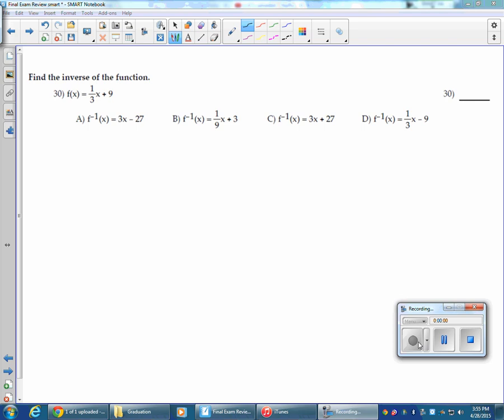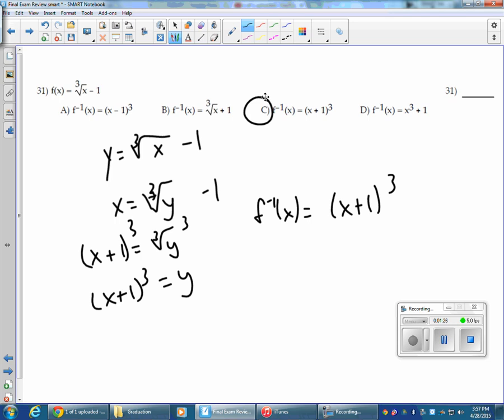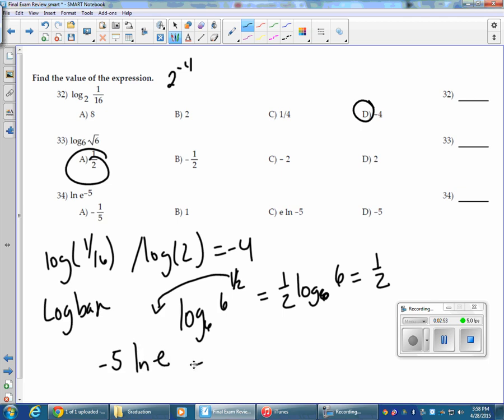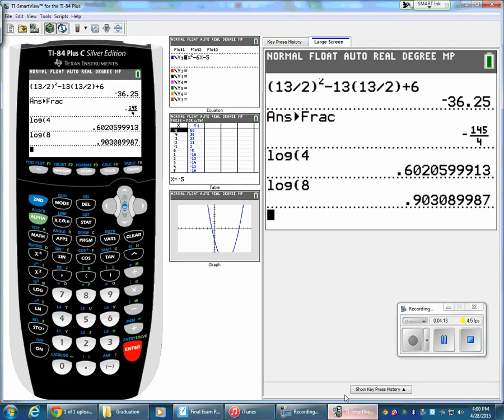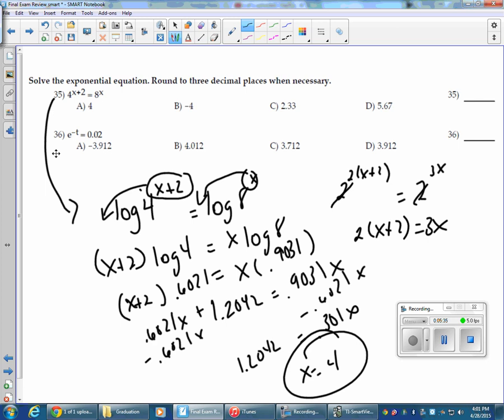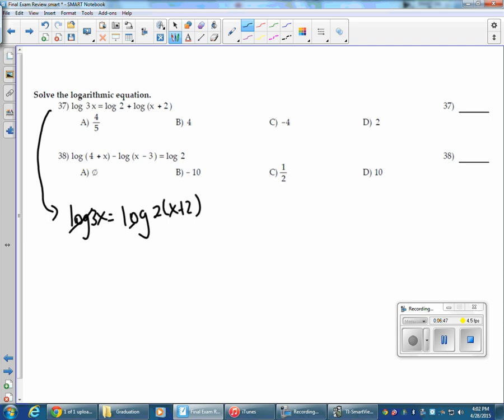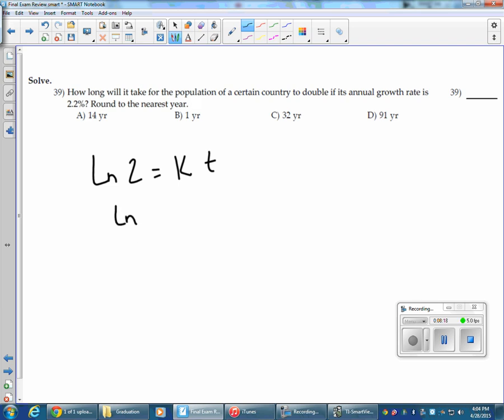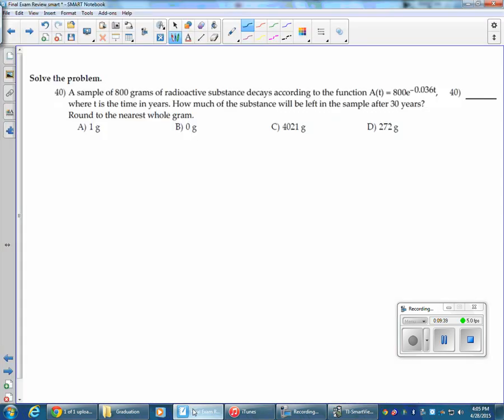Final Exam Review 30 40